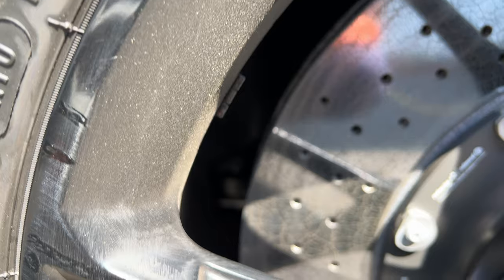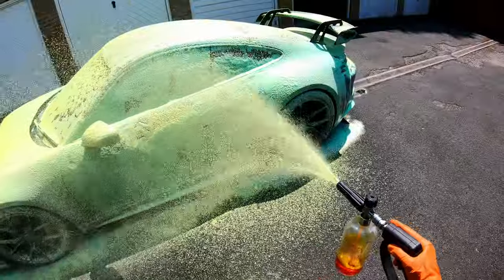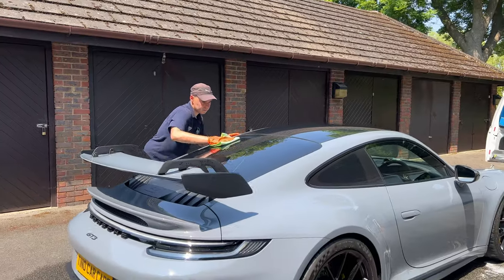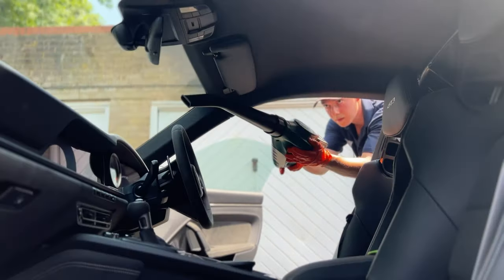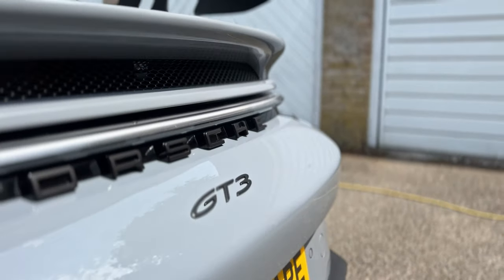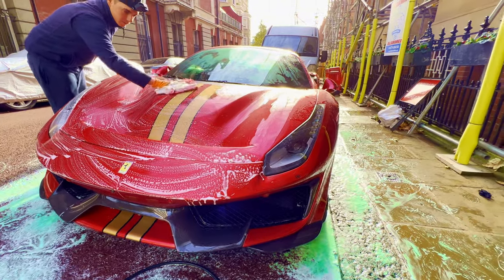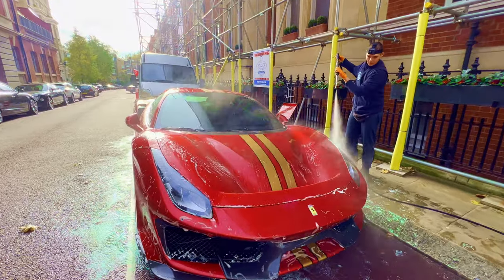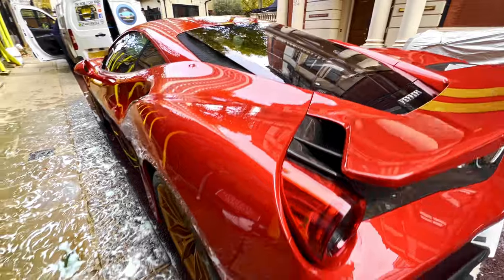How MILLIONAIRES Keep Their Cars SO CLEAN?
Watch as I show you exactly how millionaires keep their cars so clean as I will precisely clean this Porsche 911 GT3 and Ferrari 488 Pista as I will be revealing the satisfying step by step process of how I detail super luxury cars.
Watch how Tino Car Care goes through his day as he also gave this high-profile, luxury grey Porsche 911 GT3 red Ferrari 488 Pista a bespoke interior and exterior detail car wash as we also used satisfying Yellow snow foam and Green snow foam gave these luxury cars a good detail. The super clean results are amazing, follow along and use these steps on your own car for amazing detailing results when performing an exterior and interior wash. You will receive tips and education on mobile detailing. This was done in London, where we clean the world’s most exotic cars.